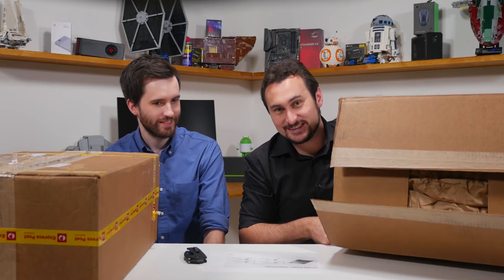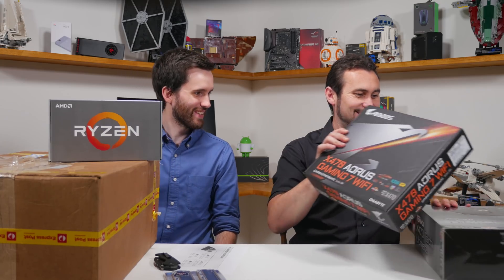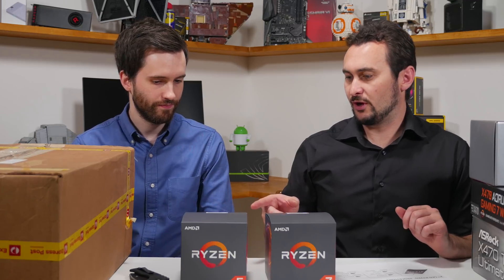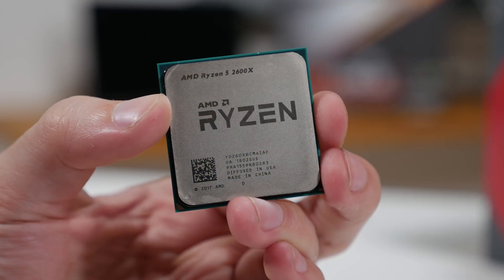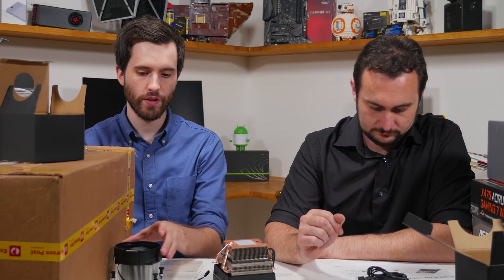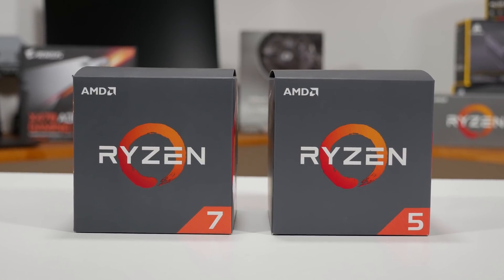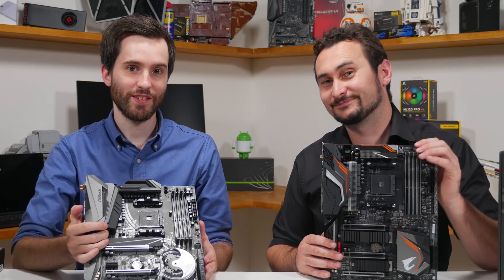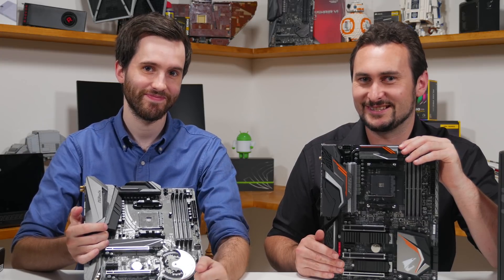Unboxing Boxes #47: The Ryzen 7 2700X & Ryzen 5 2600X Special!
Pre-order 2nd-gen Ryzen now:
Ryzen 7 2700X
Ryzen 7 2700

Unboxing Boxes: The Ryzen 7 2700X & Ryzen 5 2600X Special!